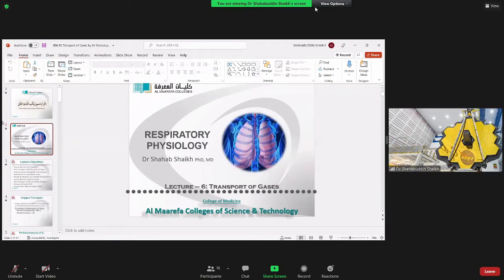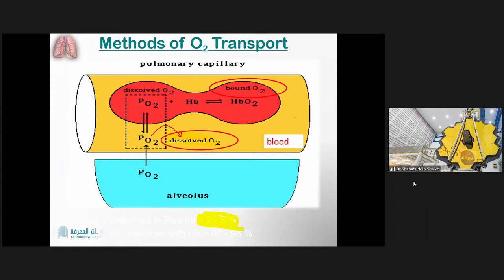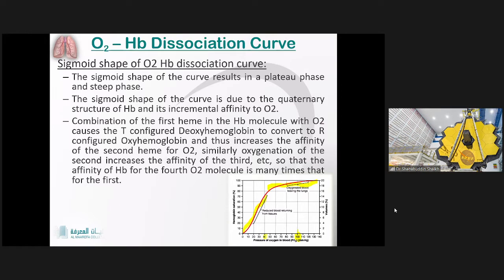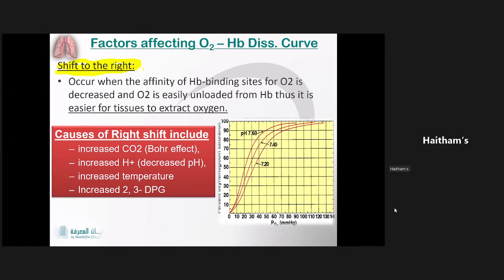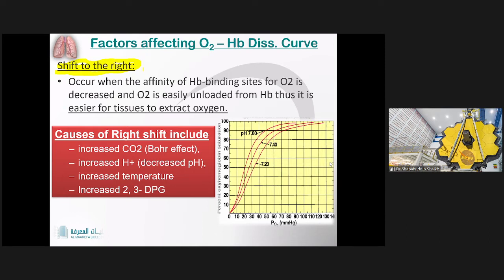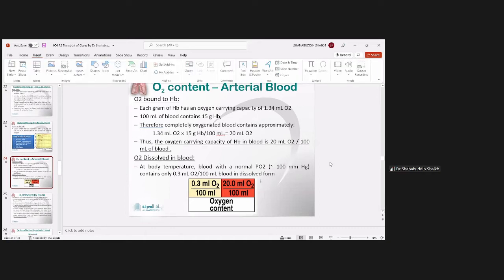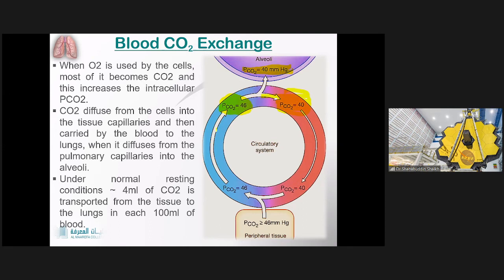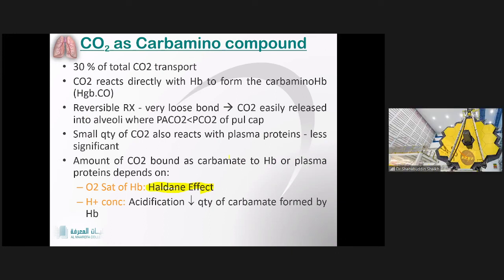RESP Physiology Tutorial for Mid-2 (Part 2)